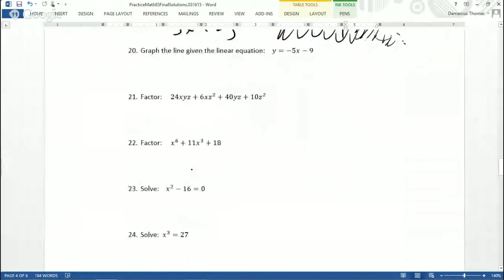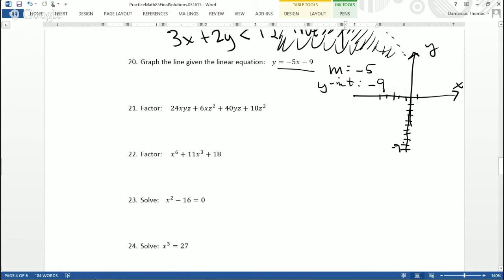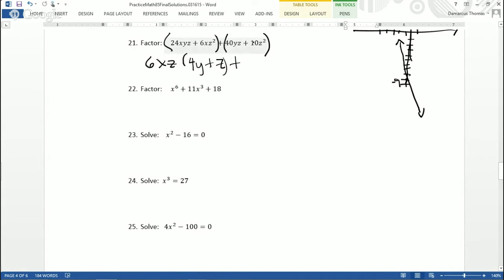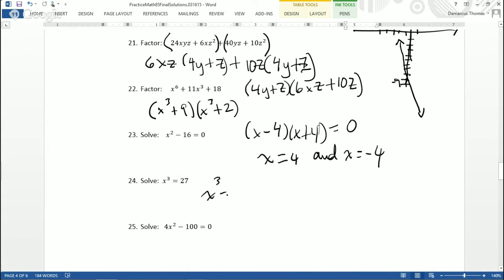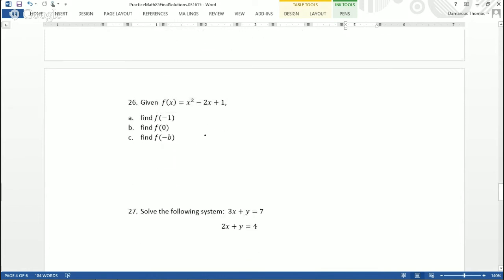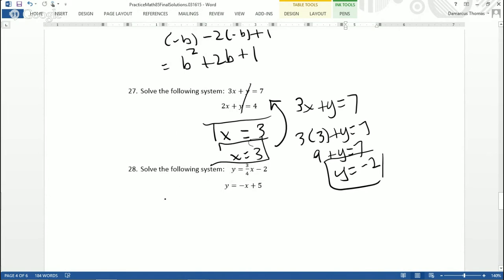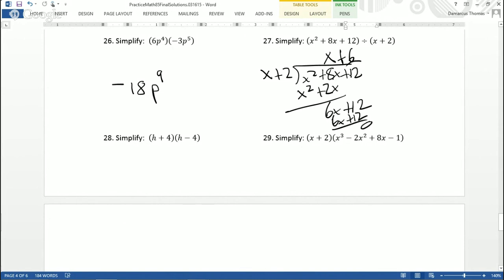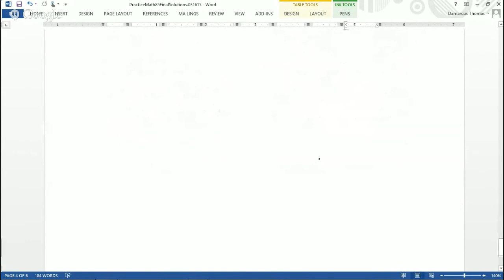Practice Final Part II Math 85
More Algebra Problems worked out.